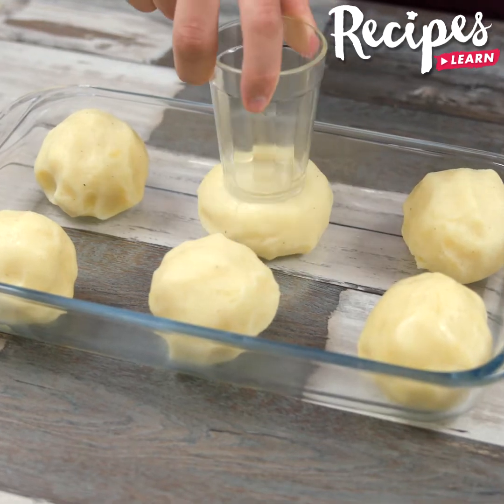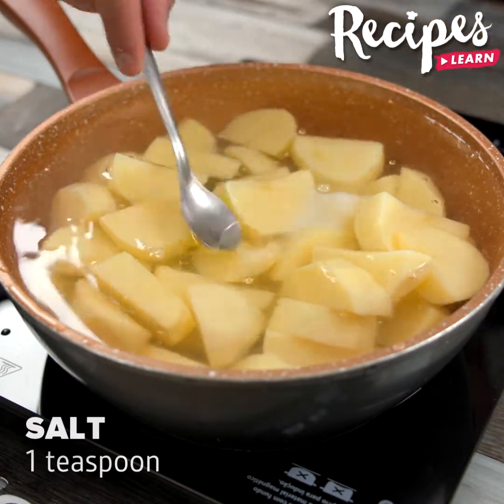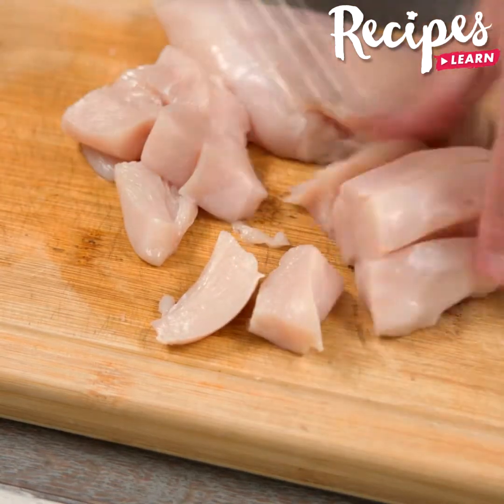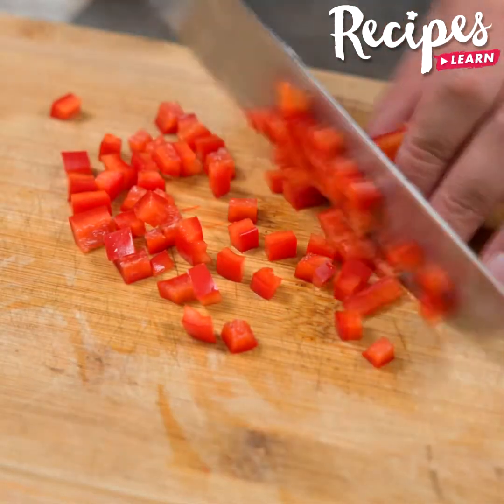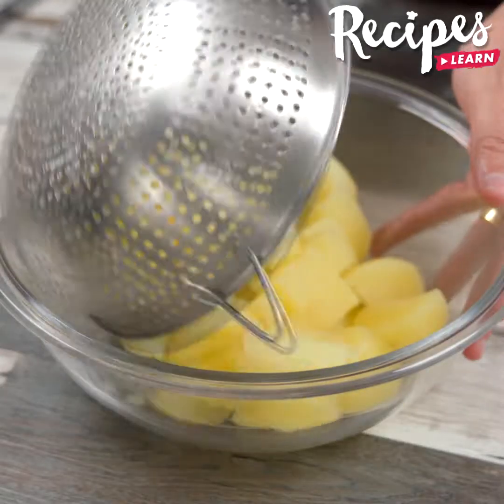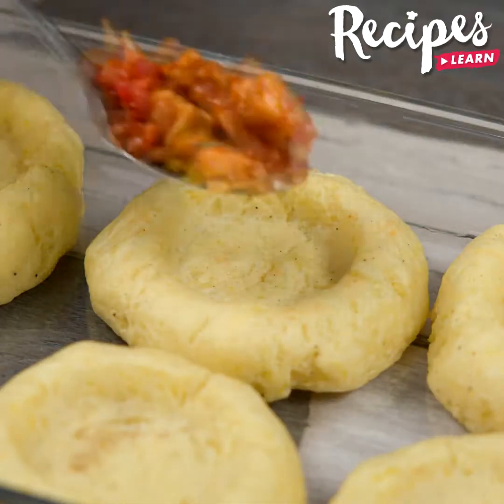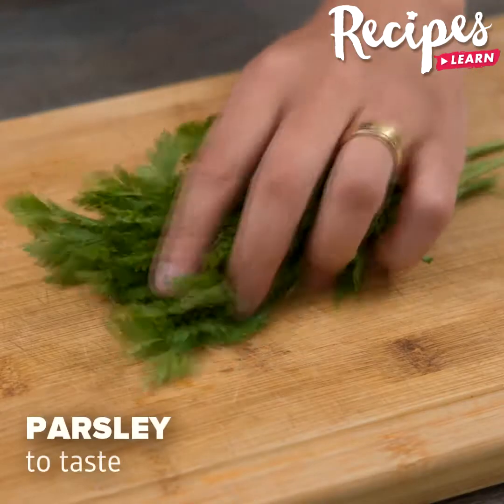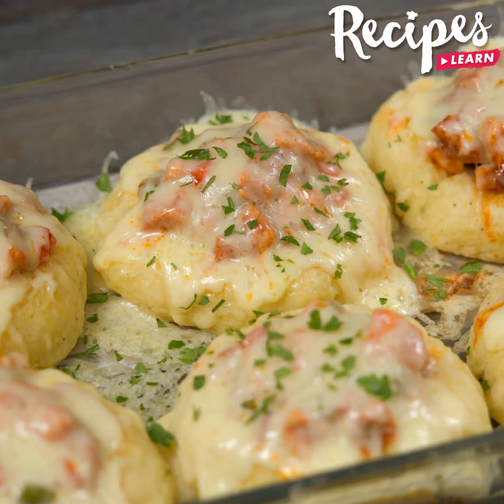Grandma’s recipe surprised everyone! Simple healthy dinner!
You’re gonna love this grandma recipe!

📌Ingredients
700g/23oz potato
1 teaspoon salt
1 onion
3 chicken breast
olive oil
salt
black pepper
paprika
garlic powder
1/2 red bell pepper
1/2 green bell pepper
1 tablespoon tomato extract
salt
pimienta negra
60ml/2oz milk
60g mozzarella
1 tablespoon olive oil
mozzarella